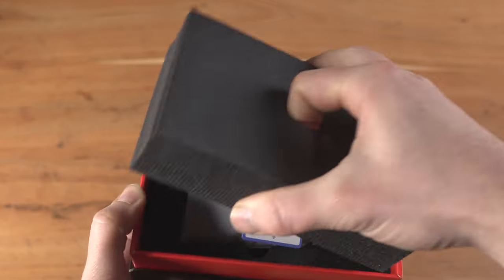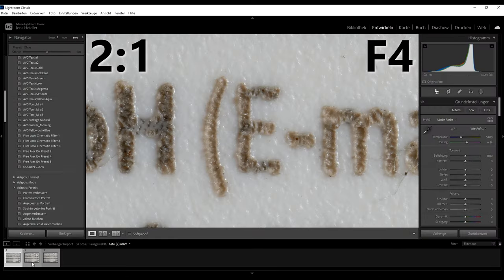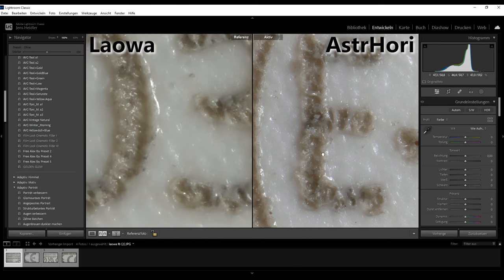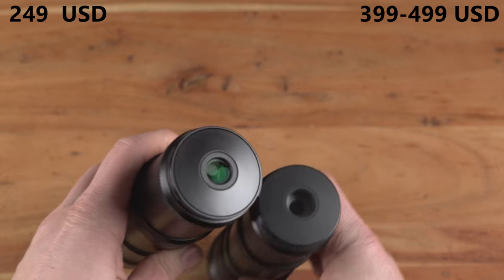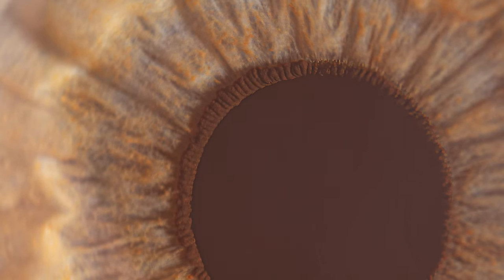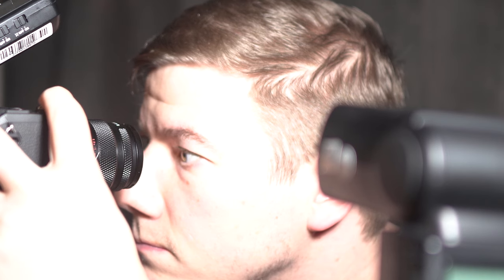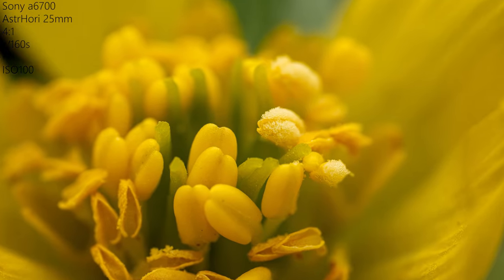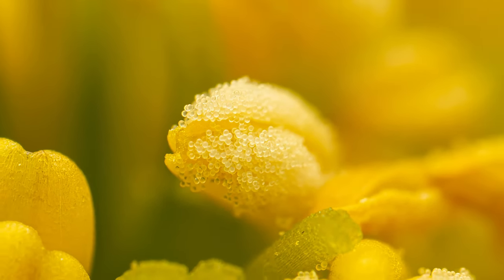Macro Photography on a Budget - AstrHori 25mm Macro Lens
Challenging Iris and Macro Photography using a very cheap Lens - AstrHori 25mm F2.8 2-5X High Magnification Macro Lens and side by side comparison with similar Laowa Macro Lens.
Macro Lens:
00:00 Intro
00:10 First Impressions
00:50 Image Quality 2x Magnification
01:12 Image Quality 5x Magnification
01:38 AstrHori vs. Laowa Macro Lens
02:53 Iris Photography
04:27 Flash Diffuser
04:52 Macro Photography in the Field